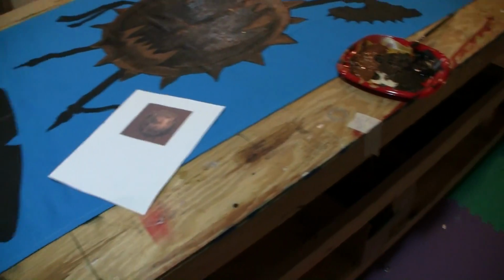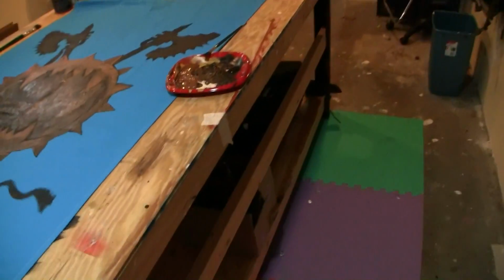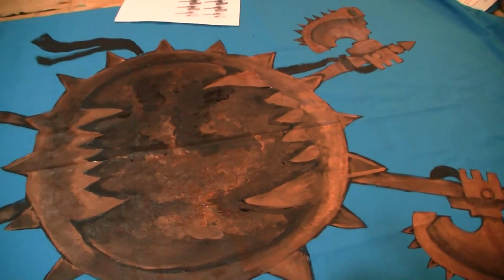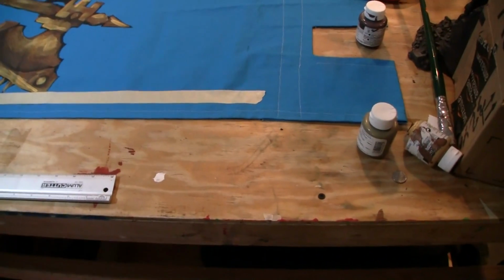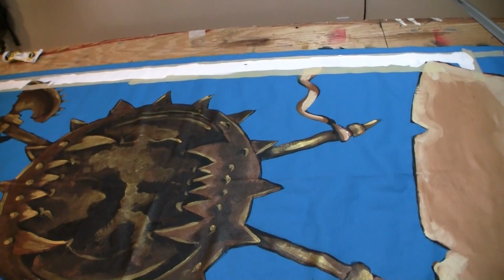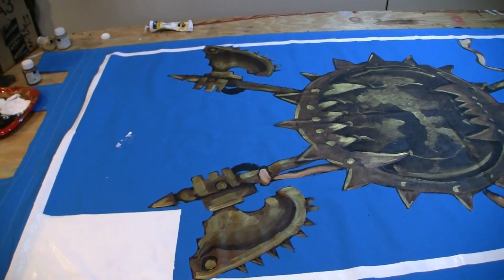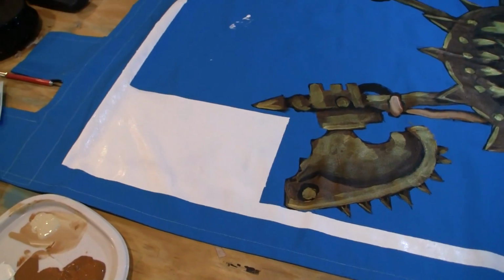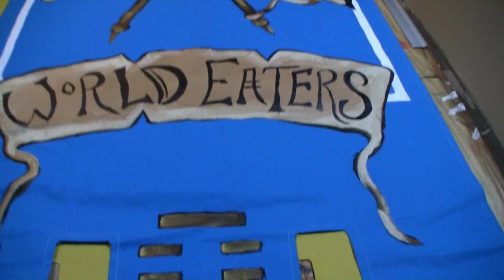Jawaballs paints a FULL SIZED World Eaters Chapter Banner